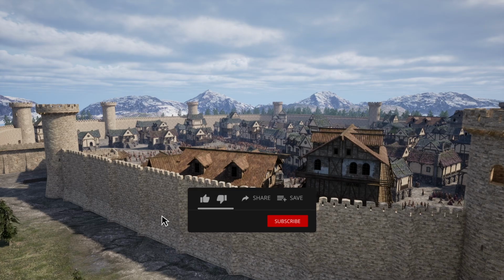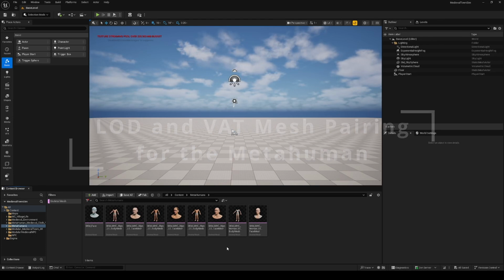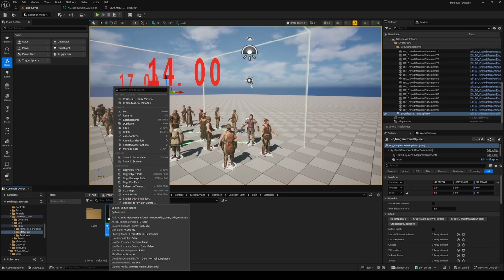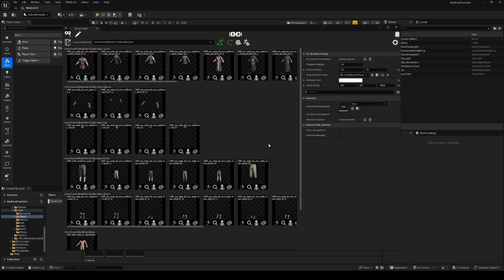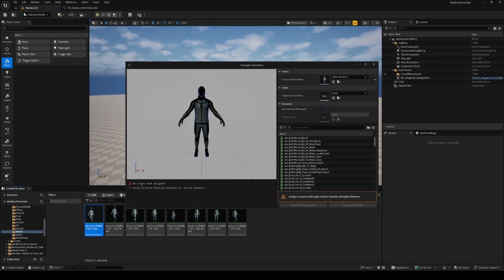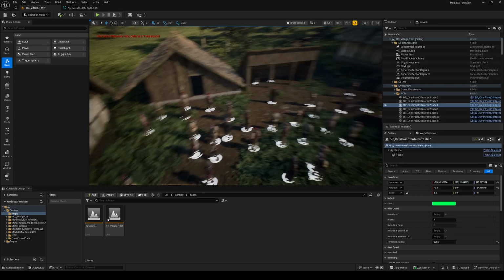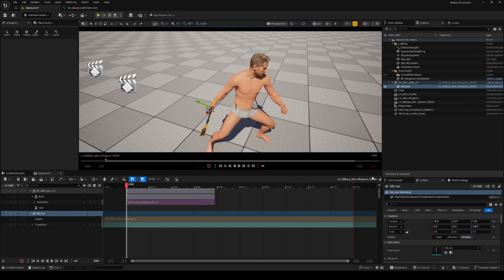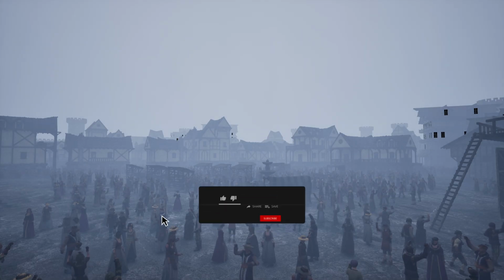Unreal Engine 5.7 Overcrowd 1.0 Plugin Medieval Crowds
In this video we take a look at creating a Medieval crowd scene in Unreal Engine 5.7 and the Overcrowd plugin for massive crowd simulations. This covers of main steps of the process and is inspired by this play list and others. Plenty of room for improvement and learning.

00:26 Metahuman Creation
02:57 LOD and VAT Mesh Pairing: Metahuman Face and Body
04:11 LOD and VAT Mesh Pairing: Clothing
05:36 Material Nodes for the Metahuman Materials
06:53 Material Nodes for the Clothing Materials
07:34 Overcrowd Wardrobes
09:04 Creating an Overcrowd Wardrobe
11:42 Root Motion Animations
13:31 Medieval Village Crowd Scene
15:50 Medieval Life Accessories
20:27 Medieval Town Large Crowd Scene

Unreal Engine 5.7, environments, Unreal Engine 5 tutorial, UE5 massive crowd simulation, modular asset pack